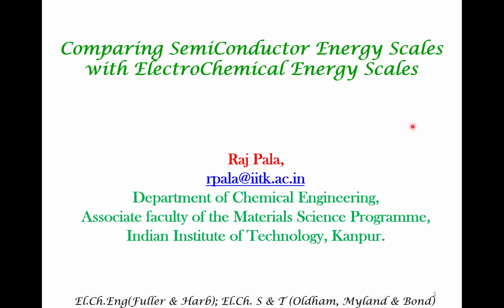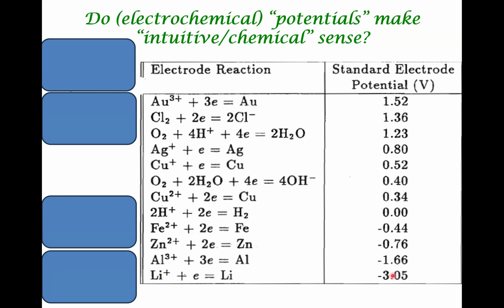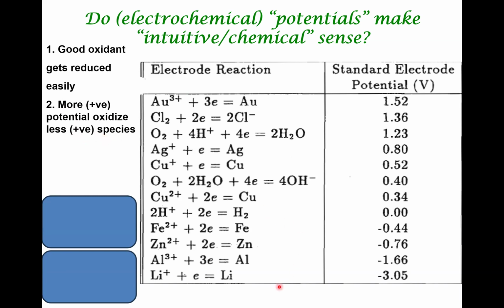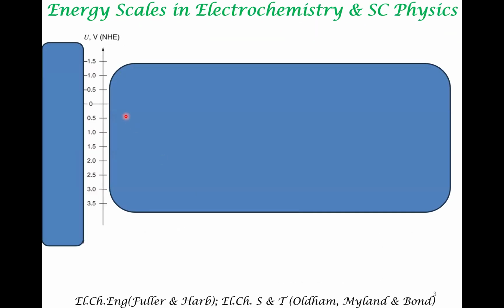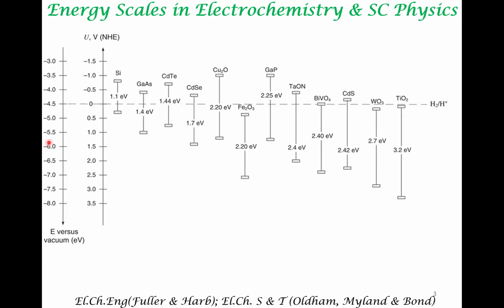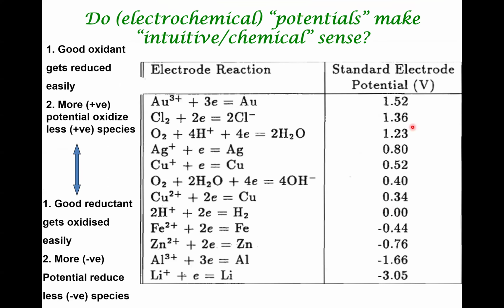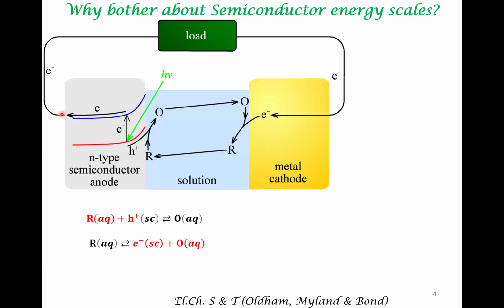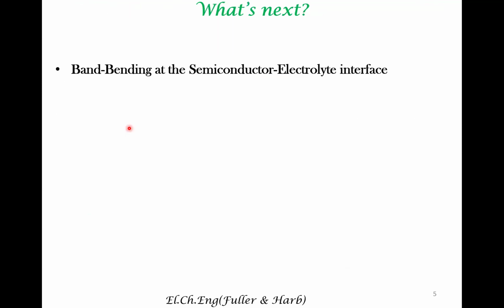Comparing SemiConductor Energy Scales against ElectroChemical Energy Scales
Electrochemical energy scales are interpreted via simple chemical notions and then a common scale to compare the electrochemical redox levels against the semiconductor work function/Fermi level is presented.